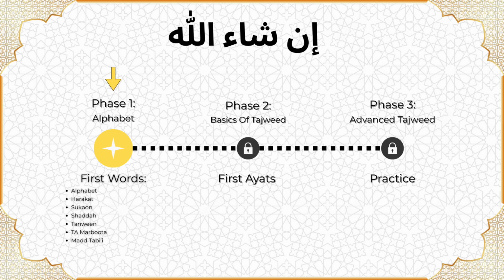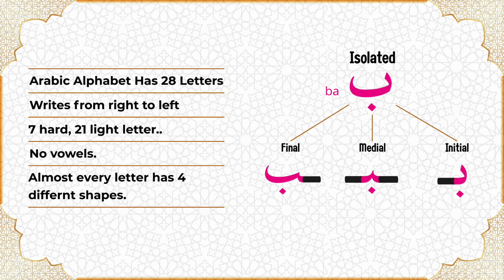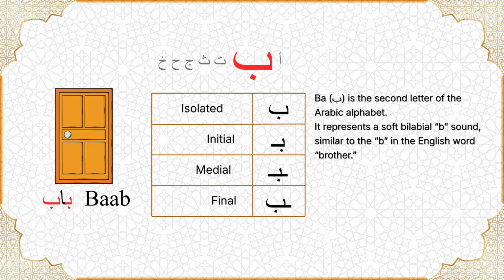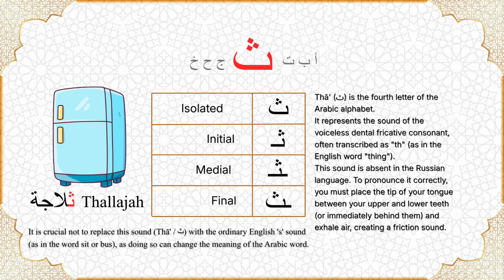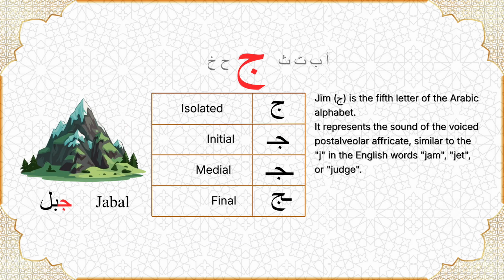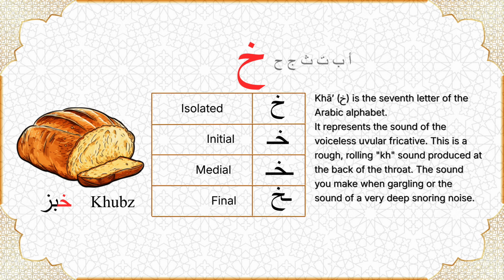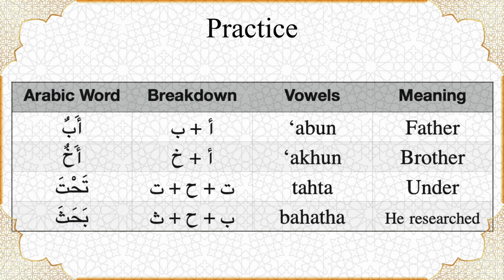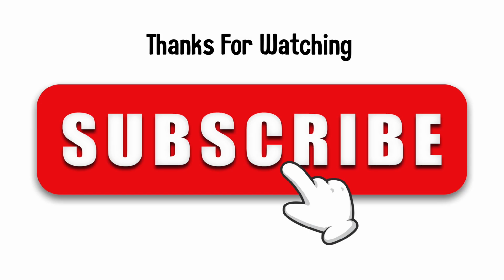Learn to Read Arabic in 8 Minutes: Lesson 1 (Alif to Kha) | Perfect for Beginners!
Welcome to Sukooni Alphabet: Lesson 1!

If you've ever wanted to read the Qur'an or simply understand the Arabic script, you are in the right place. In this quick 7-minute lesson, we break down the first 7 fundamental letters of the Arabic alphabet—from Alif to Kha—and teach you how to use the essential short vowels (Fatha, Kasra, Damma) to read your very first Arabic words.

This lesson is designed for absolute beginners and sets the foundation for your journey to reading the Qur'an!

In this Lesson, you will learn:

✅ The rewards and virtues of learning to read the Qur'an.

✅ The core rules of Arabic script (Right-to-Left writing, changing letter shapes).

✅ The pronunciation and shapes of the first 7 letters: Alif, Ba, Ta, Tha, Jeem, Ha, and Kha.

✅ How to use the three short vowels: Fatha (short 'a'), Kasra (short 'i'), and Damma (short 'u').

✅ Reading your first complete Arabic words!

This script is for an 8-minute video. For a YouTube description, including timestamps is crucial for engagement and SEO.

Here are the stunning title and comprehensive description:

💡 Title Option (Stunning & SEO Optimized)

(This title is strong because it highlights the goal ("Learn to Read Arabic"), the commitment ("8 Minutes"), and the content ("Lesson 1 / Alif to Kha").)

📝 YouTube Description
Welcome to Arabic 101: Lesson 1!

If you've ever wanted to read the Qur'an or simply understand the Arabic script, you are in the right place. In this quick 8-minute lesson, we break down the first 7 fundamental letters of the Arabic alphabet—from Alif to Kha—and teach you how to use the essential short vowels (Fatha, Kasra, Damma) to read your very first Arabic words.

Homework:

Practice writing the 7 letters and memorize the placement of the dots!